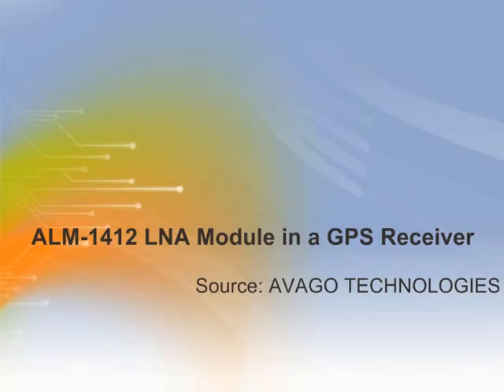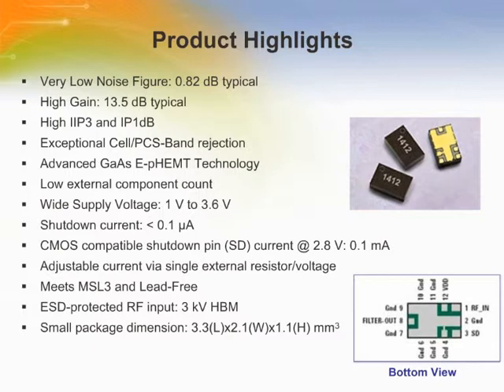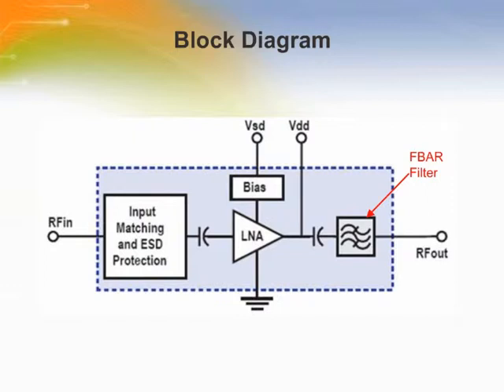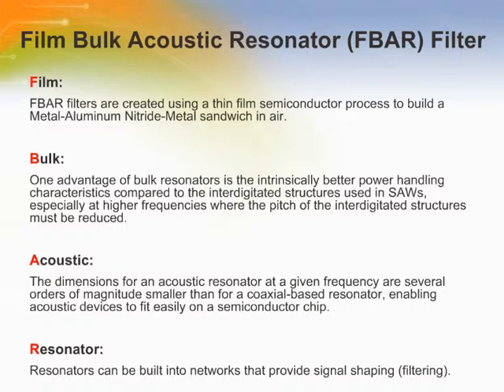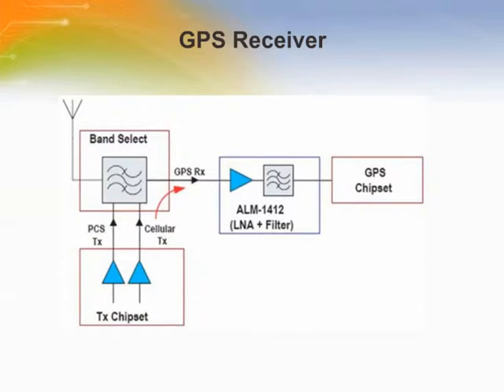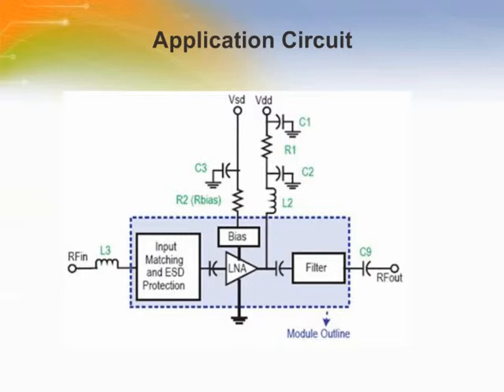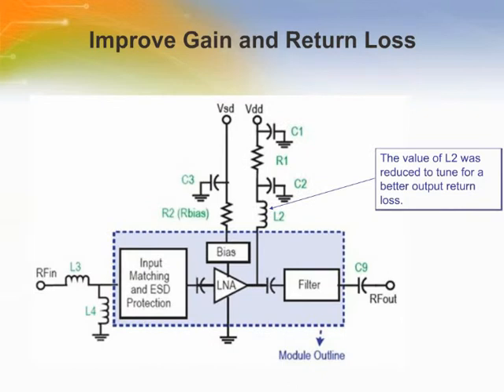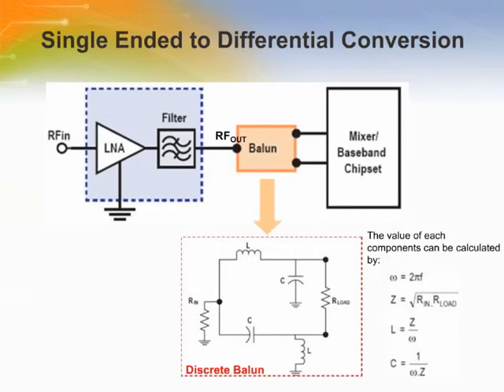ALM-1412 LNA Module in a GPS Receiver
- Overview of Avago's ALM-1412 low noise amplifier module, and its implementation in a GPS receiver